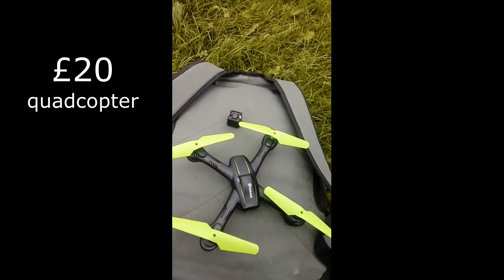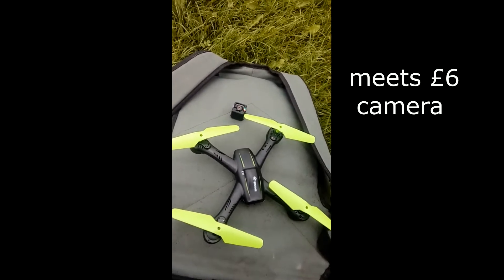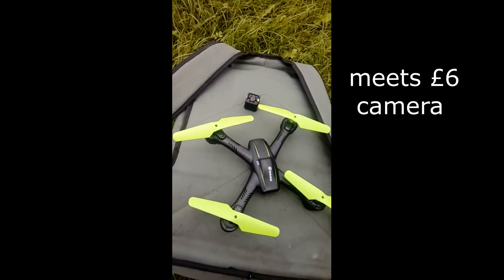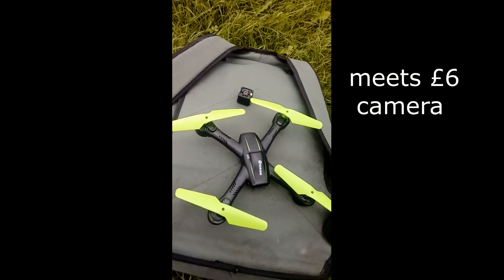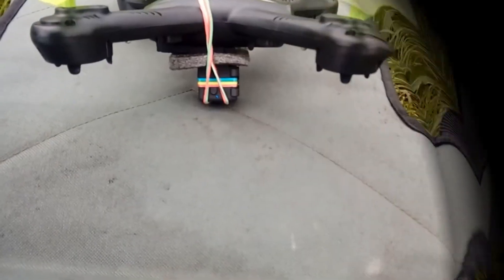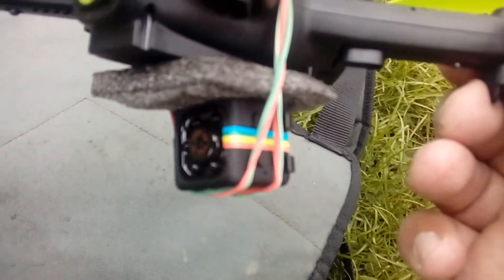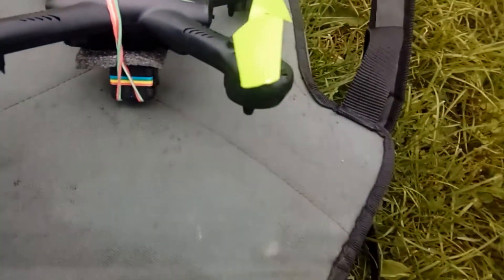adding a camera to a drone part 1 eachine e31 sq11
a challenge of adding a cheap camera to a cheap £20 drone/ quadcopter. just for the heck of it, to see if..it can be lifted by said quad... and what things look like from a £6 ebay bought camera.  part 1.